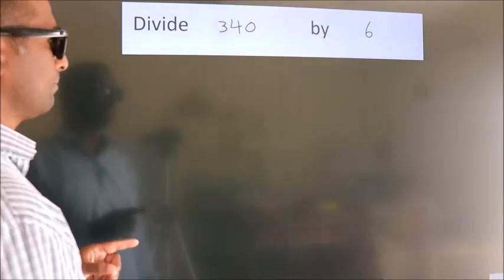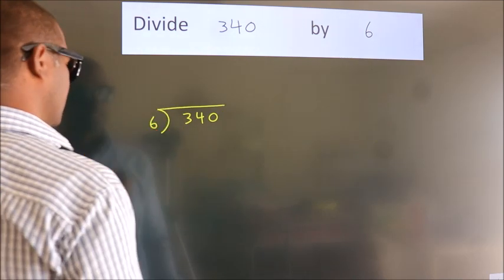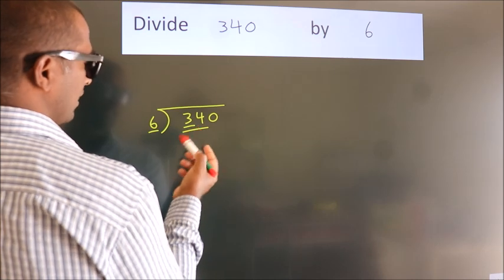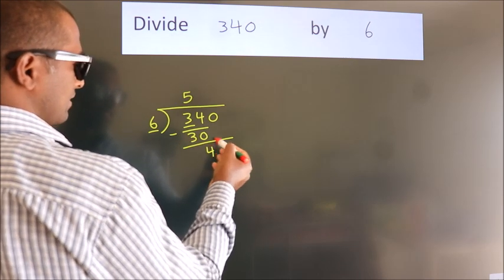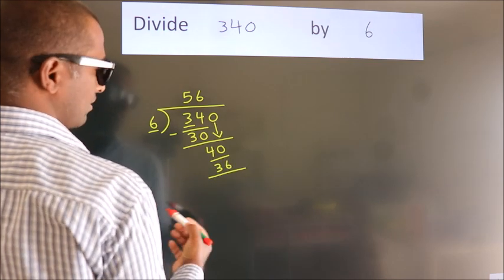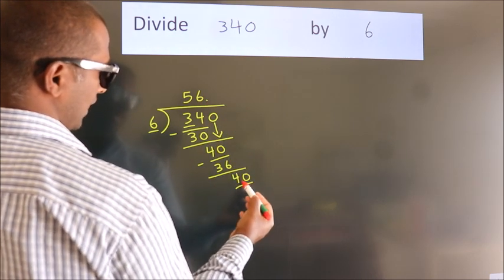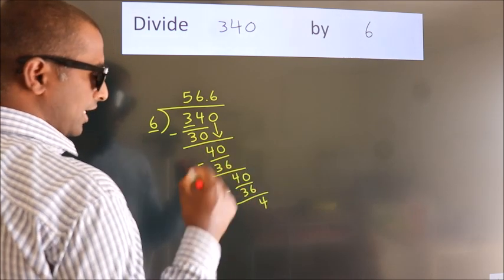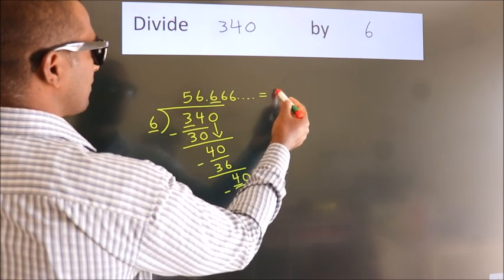Divide 340 by 6 Divide completely